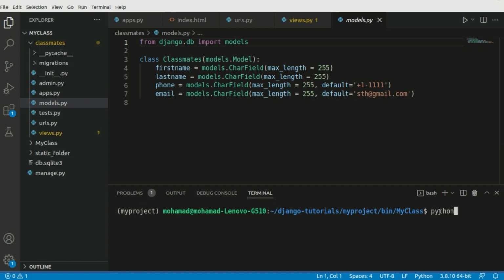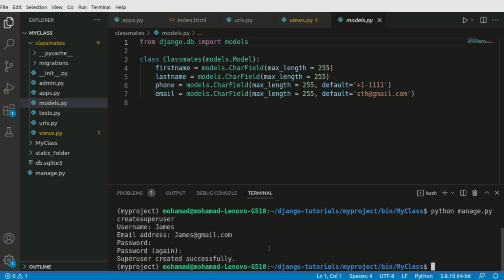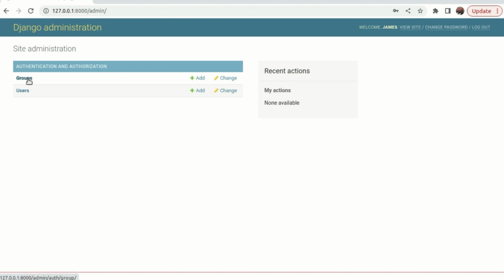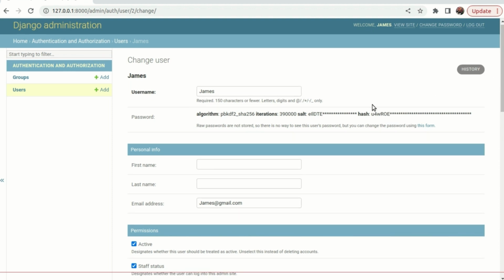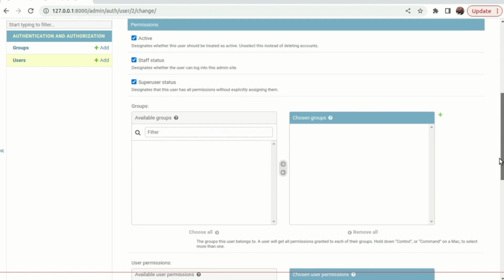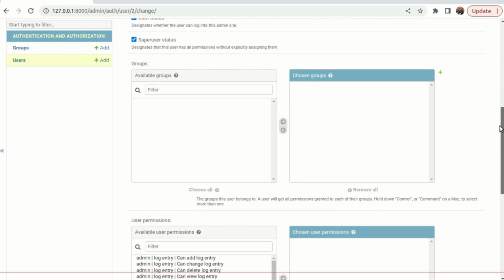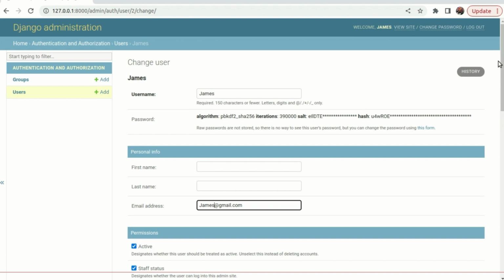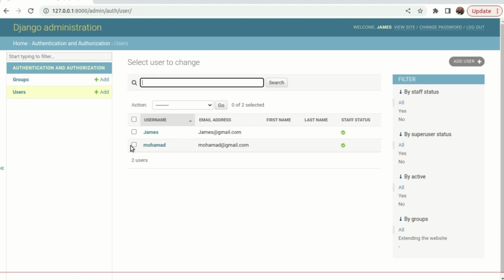#32 Admin Panel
Django Admin Panel

In this part of the Django tutorials, you will learn how to work with the Django
Admin panel. First things first, you need to create a superuser to be able to login
to the panel and then you can add users, set so many different variables options for
the new users such as checking or unchecking the box related to superuser or not and so on.
Notice that you can also have multiple superusers.